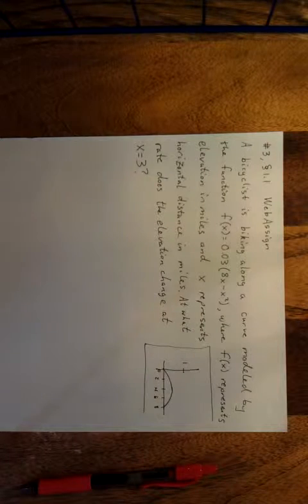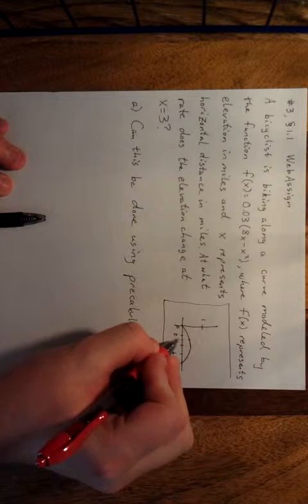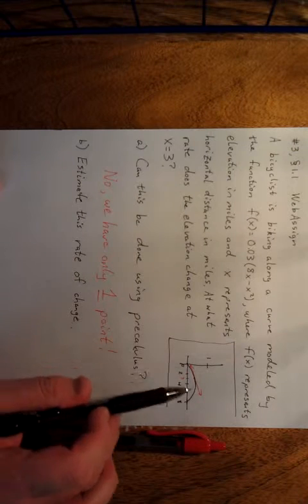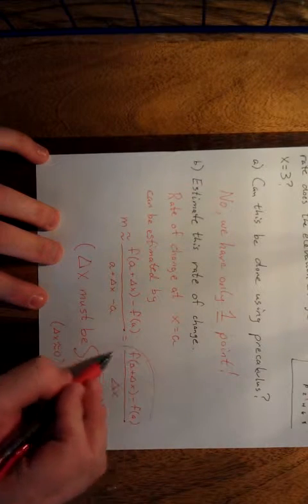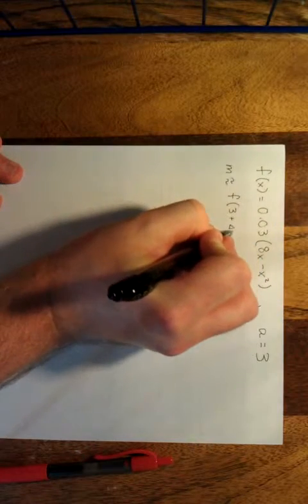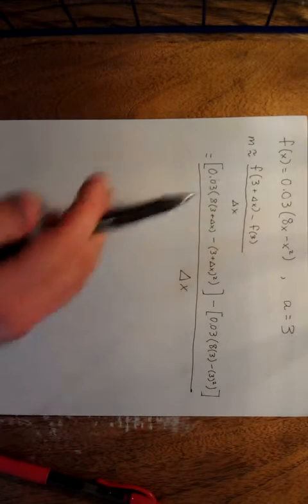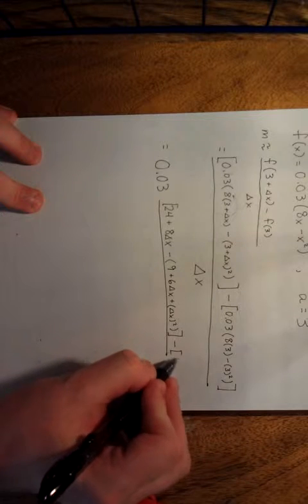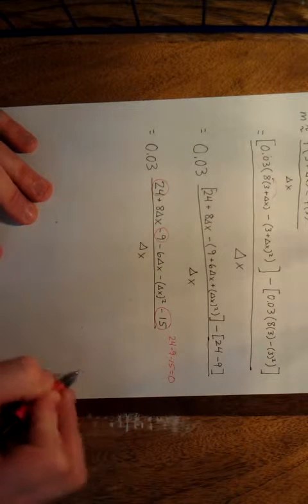Rates of change: elevation